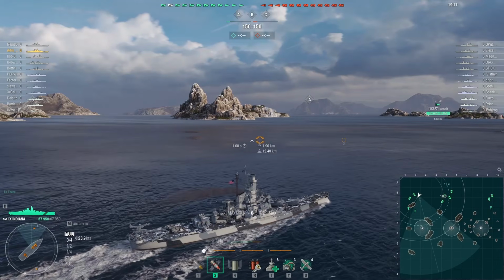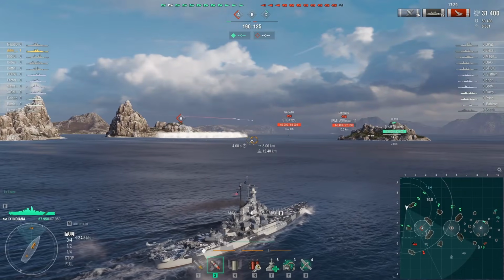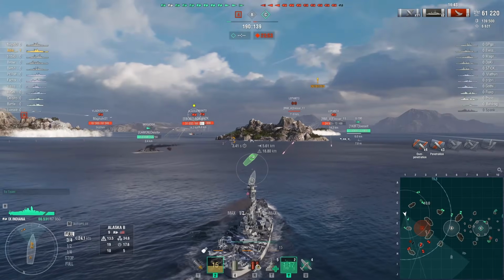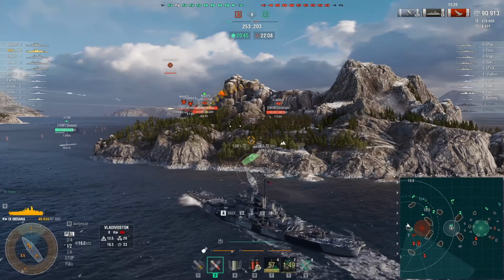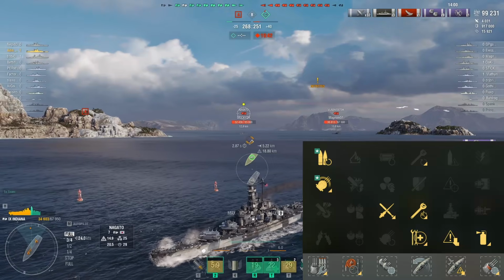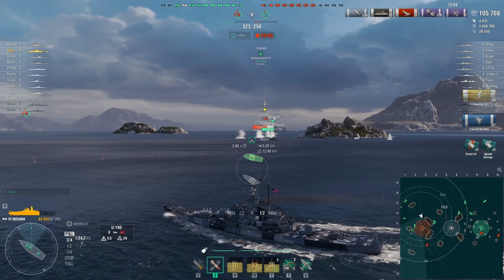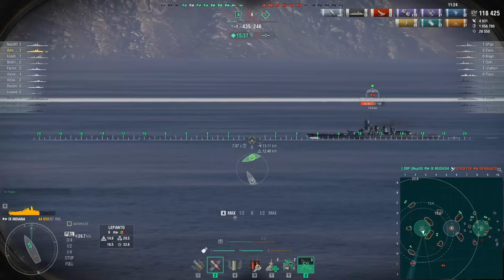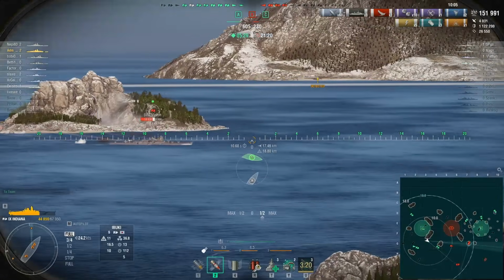USS Indiana American US Navy Battleship World of Warships Review Guide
USS Indiana American US Navy Battleship World of Warships Wows BB-58 Review Gameplay Guide & Ship + Captain Build Beginners Guide how to Play Battleships

0:00 - USS Indiana Naval History
3:06 - Uss Indiana Strenghts and Weaknesses
5:15 - Uss Indiana Upgrades Captain Skills
6:14 - Uss Indiana Battle Tactics How to Play

Uss Indiana was the second of the four South Dakota-class battleships built by the US Navy in the runup to World War II, she entered service in 1942 and supported marine operations during the Solomon Islands campaigns. She primarily served as a heavy escort for the Fast Carrier Task Forces and conducted shore bombardment during the landings on Tarawa and Kwajalein in 1943 and 1944. She famously collided with battleship Washington, forcing both to retire for repairs. After returning to service, Indiana took part in the Mariana and Palau Islands campaign, the Battle of the Philippine Sea, and later supported operations at Iwo Jima and Okinawa.

Following the Japanese surrender, she contributed to the occupation force, before being assigned to the reserve in late 1945. She was decommissioned in 1962 and sold for scrap in 1963.

In battle, Indiana plays the role of a front-line pusher and brawler, taking advantage of her good agility—made possible by her improved acceleration—and impressive torpedo protection system to wade into battle. She is the first US battleship to feature the Hydroacoustic Search consumable, making aggressive pushes much safer and more informed. That said, Indiana has a small HP pool for her tier and mediocre speed. That can be negated, though, by the improved Damage Control Party and a relatively strong Repair Party with a comfortable cooldown. Also compared to her sisters, Indiana has an improved main battery reload time.